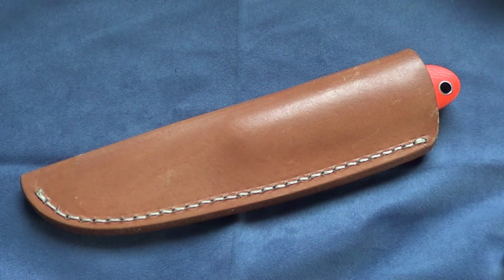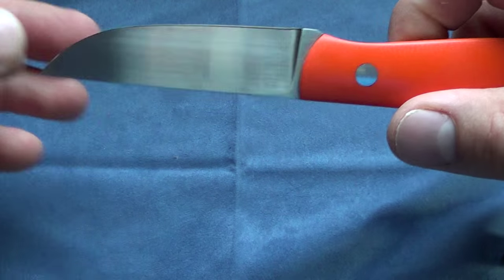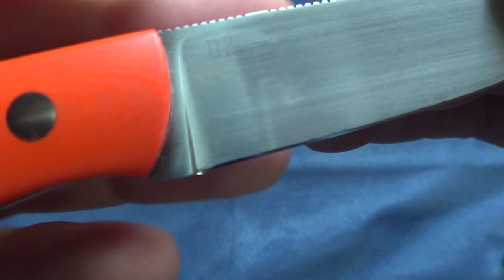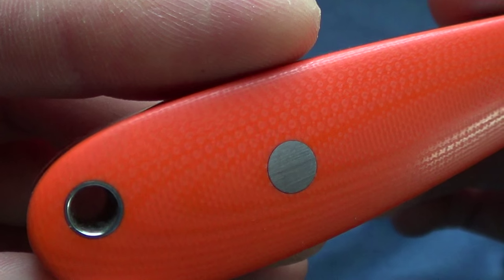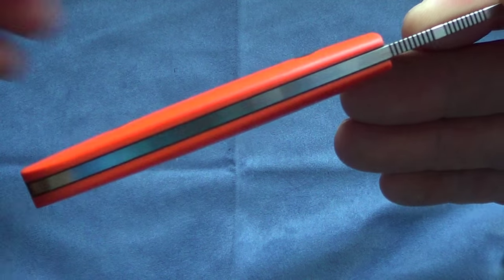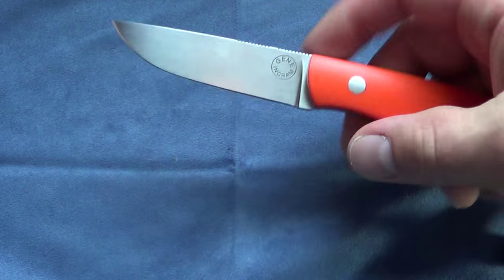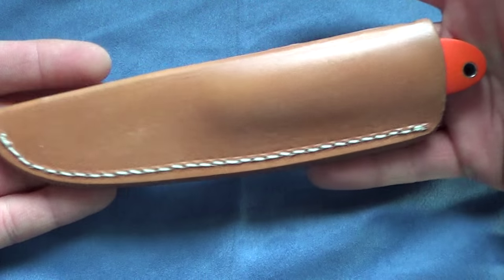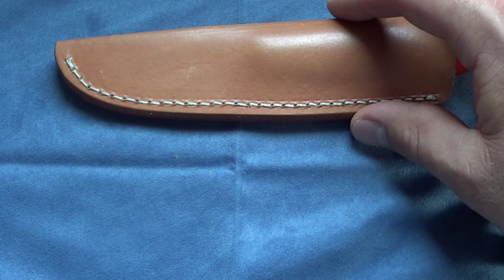Gene Ingram Yellow Jacket Custom.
This is a nice specimen from Gene Ingram that I have been carrying alot lately. I highly suggest getting on his list before the wait gets even longer!